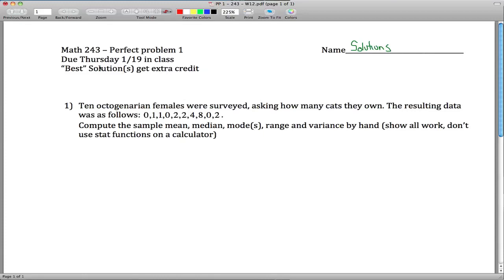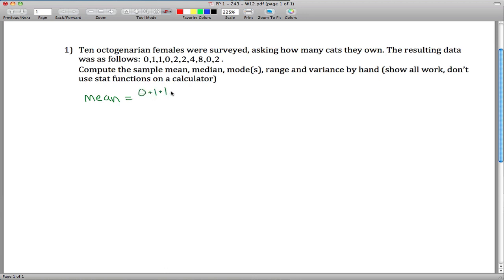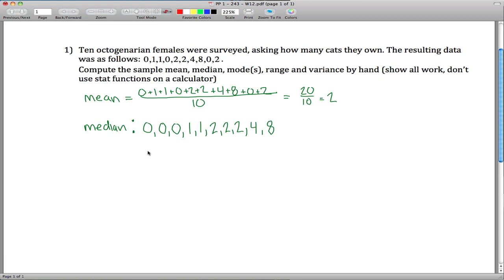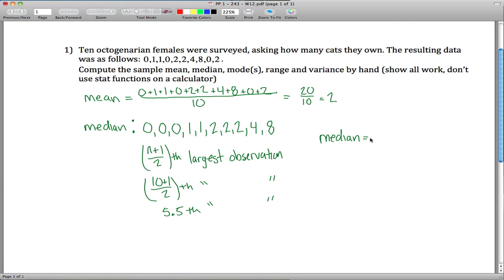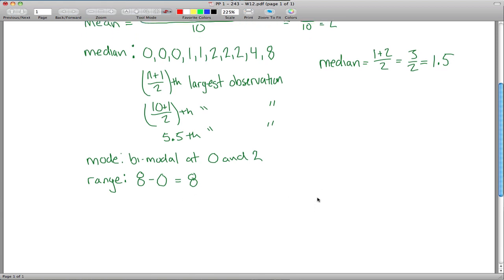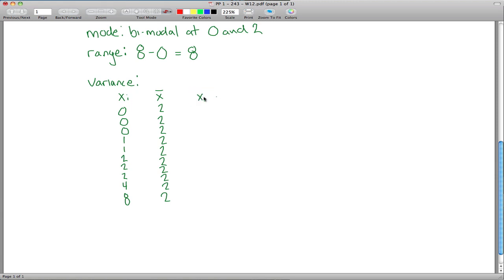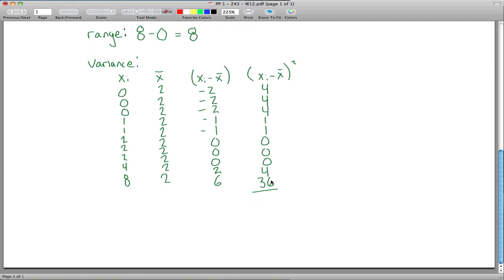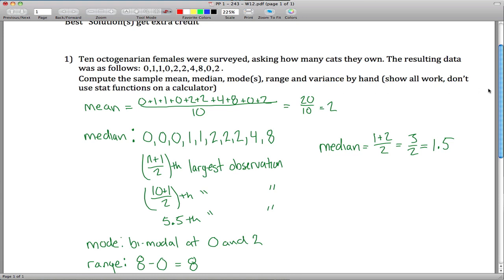numerical measures of data example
math 243 - winter 12 - PP1 - All videos listed and organized